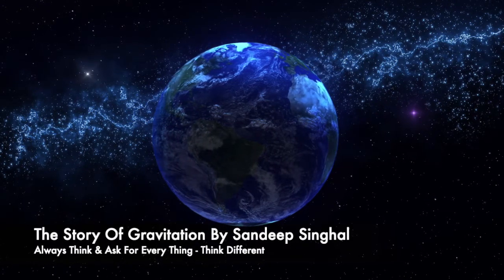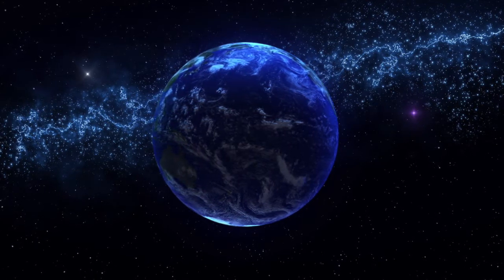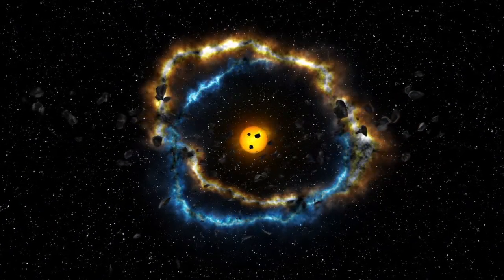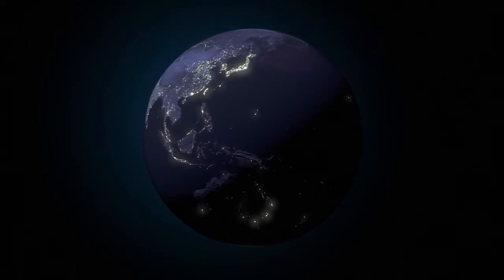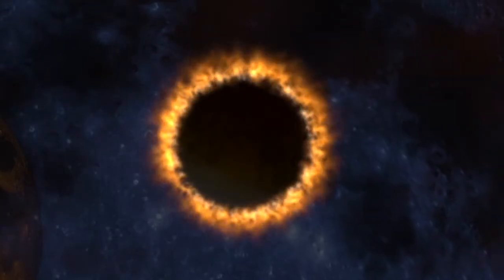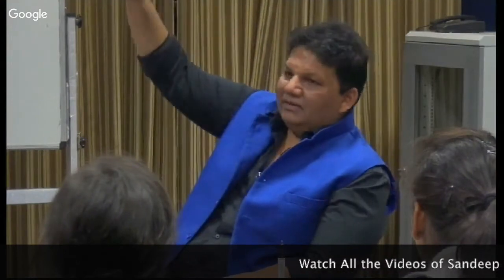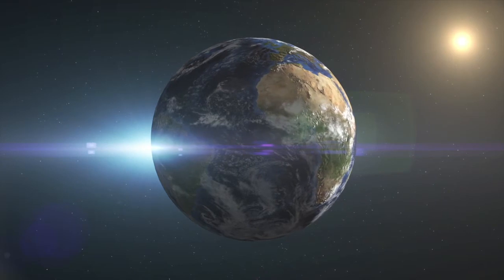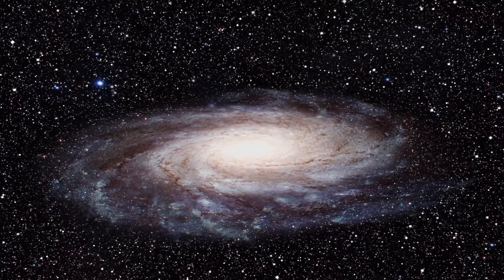How Gravity Was Discovered | The Story Of "Gravitation" | The Origin Of Gravity By Sandeep Singhal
Why does the moon orbit the earth? Why do the planets orbit the sun? The answers to these questions revolve around the gravitation and the history of gravity starts with Copernicus. What brought about the change in belief from the geocentric model of the universe to the heliocentric model? What is the relevance of the works of big names like Tycho Brahe, Galileo and Kepler? What are Kepler’s Laws? How did they come to be? And finally, how did all of these help the guy we most relate with gravity… Newton? Know about all these in this video module.

This is a short video about the history of Gravitation, how all this started and how we reach here. Enjoy :)